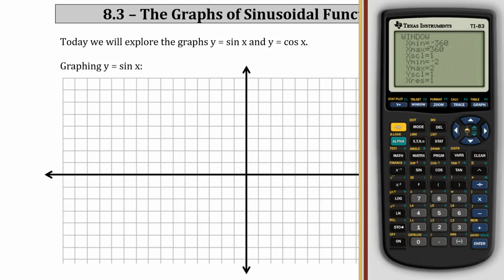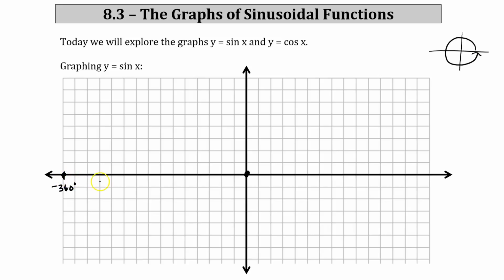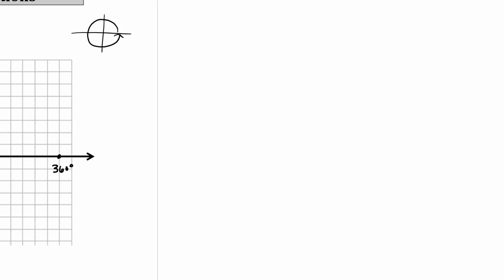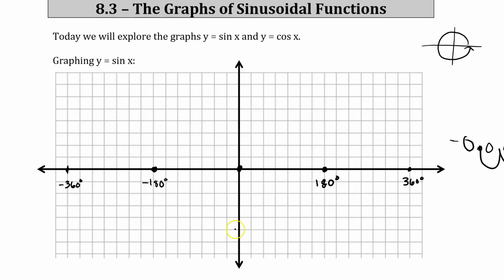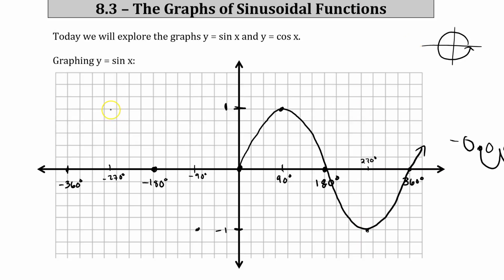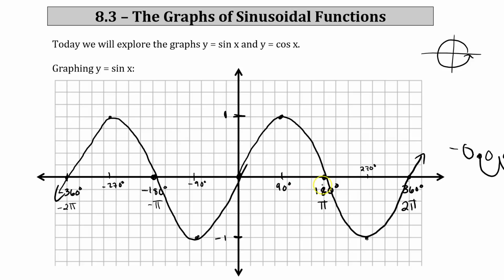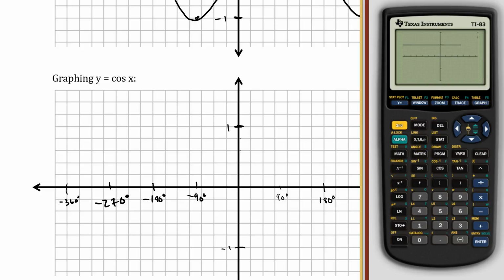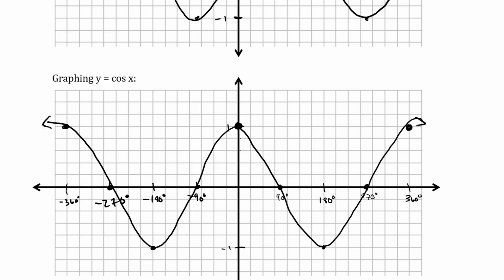8 3 The graphs of sinusoidal functions 1